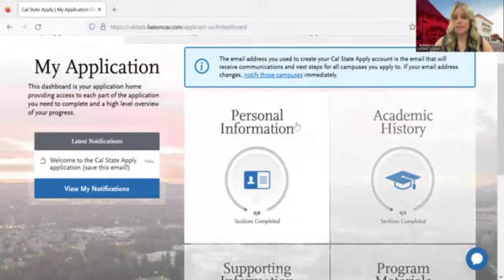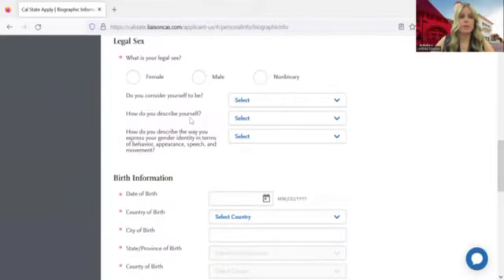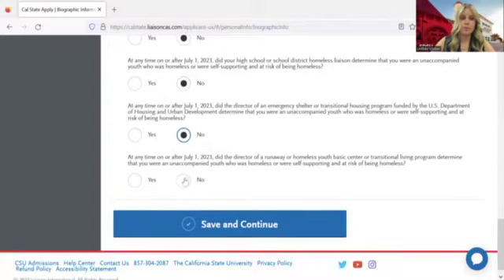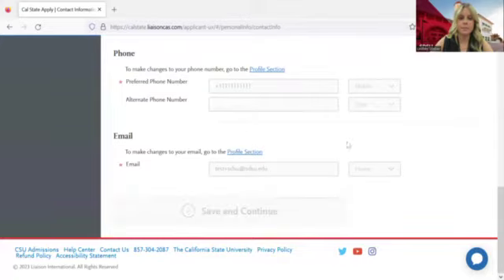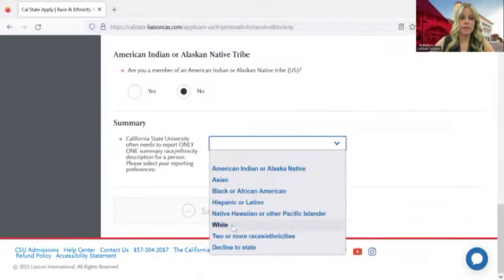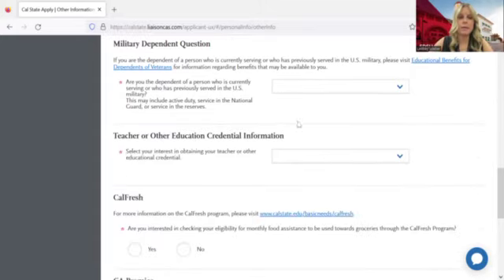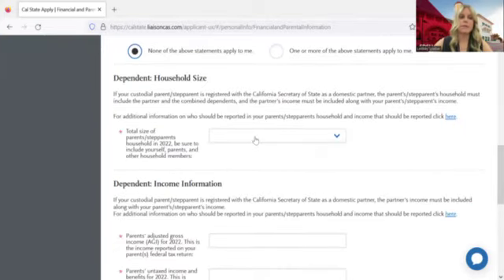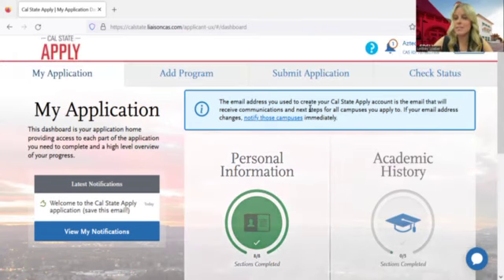Cal State Apply Application: Personal Information